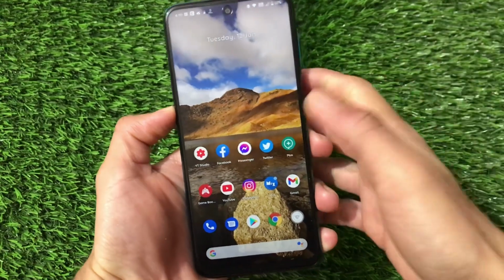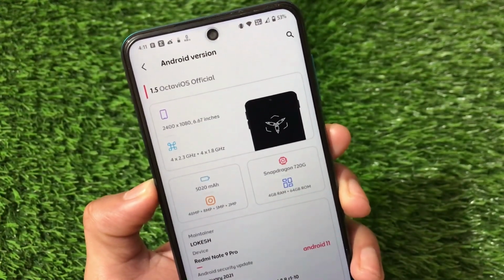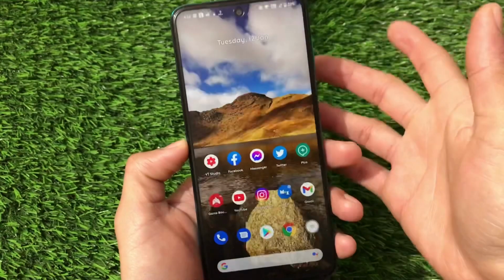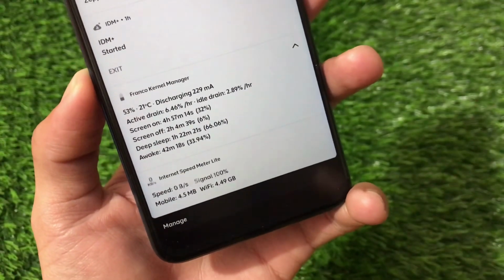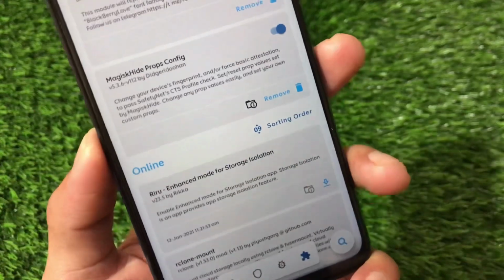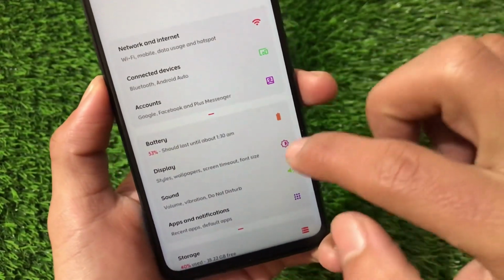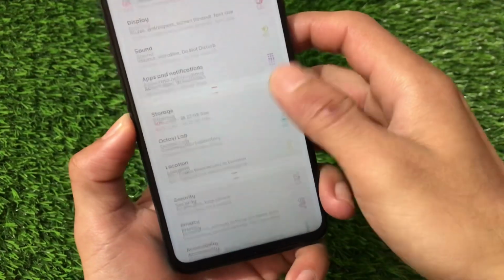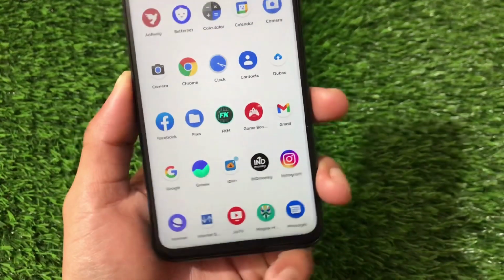Octavi OS v1.5 - Android 11 ROM | A Beast is back 🔥 ft. Redmi Note 9s/Pro/Pro Max/Poco M2 Pro 🔥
Octavi OS v1.5 - Android 11 Custom ROM | A Beast is back 🔥 ft. Redmi Note 9s/Pro/Pro Max/Poco M2 Pro 🔥
Hey guys, What's Up? Everything good I Hope. In this Video, I'm gonna show you "Octavi OS v1.5 - Android 11 Custom ROM | A Beast is back ft. Redmi Note 9s/Pro/Pro Max/Poco M2 Pro 🔥" . Make Sure to watch this video till the end to understand everything.